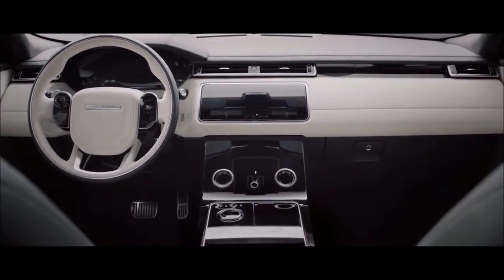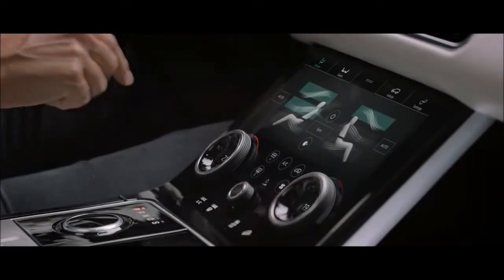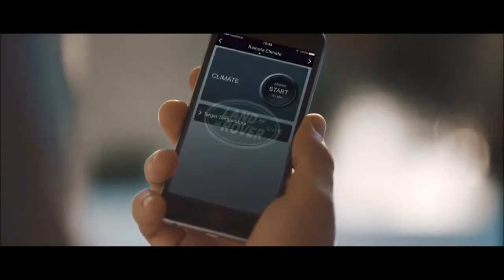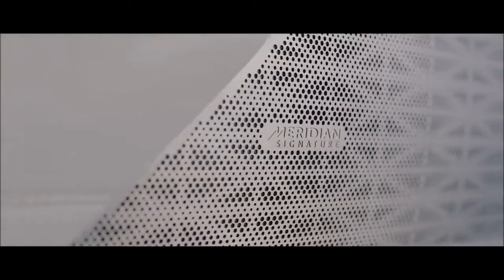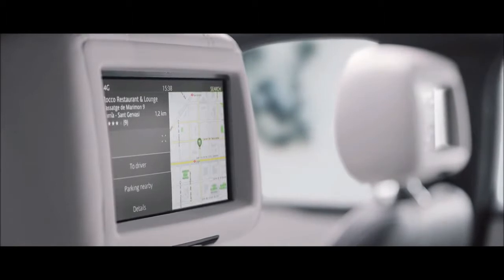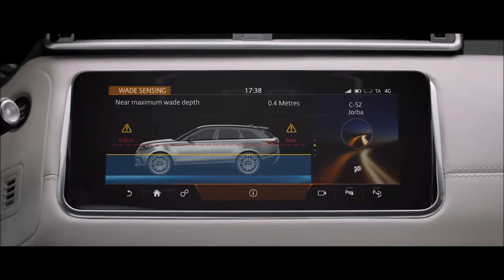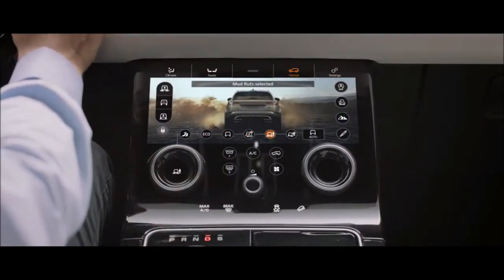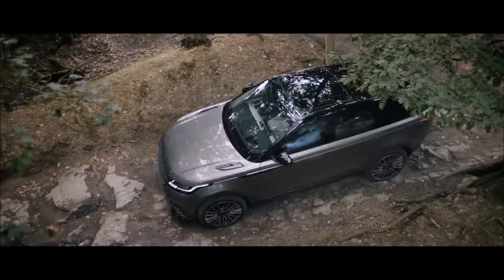2018 Range Rover Velar - Infotainment Capability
2018 Range Rover Velar - Infotainment Capability

Land Rover’s Peter Virk, who has a very long job title, says the system “learns from you and anticipates your needs, serving what you want, when you want it – but never intrudes… like any good butler.”
According to Land Rover, the Velar plugs the gap between the Evoque and the Range Rover Sport. And before you ask “what gap?”, there is actually a niche there. The Sport is a willfully massive thing once you get it onto tight urban streets, and shaving about 50mm off the length and width will make for a much more city-friendly SUV.